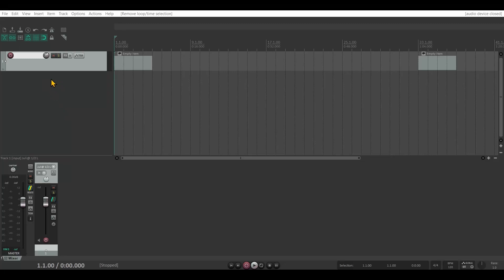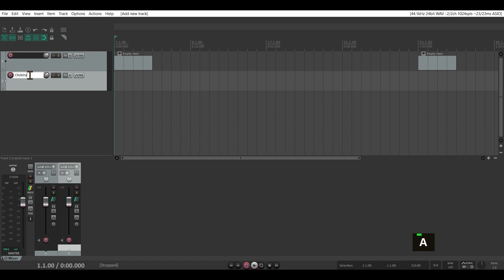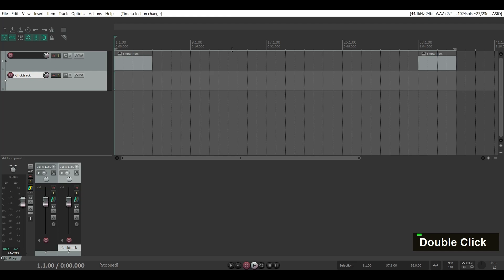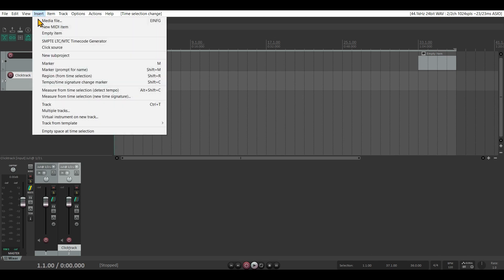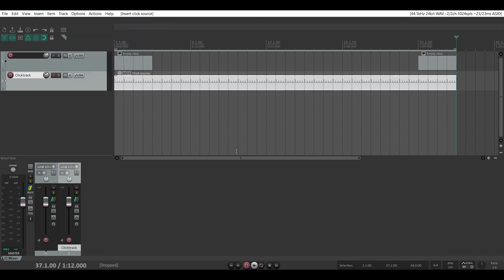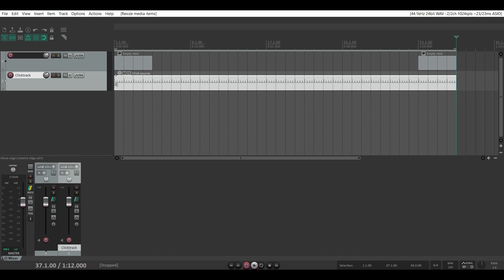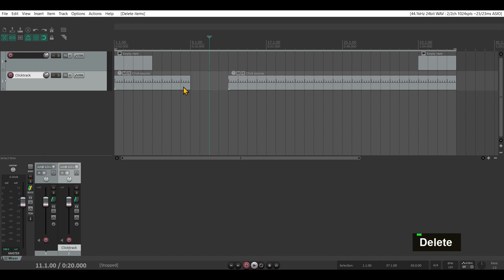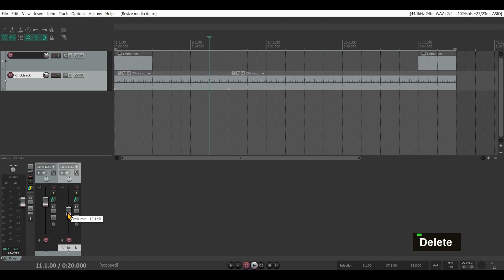REAPER | How to create a simple click track